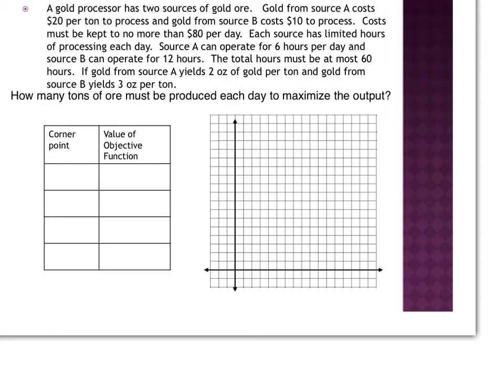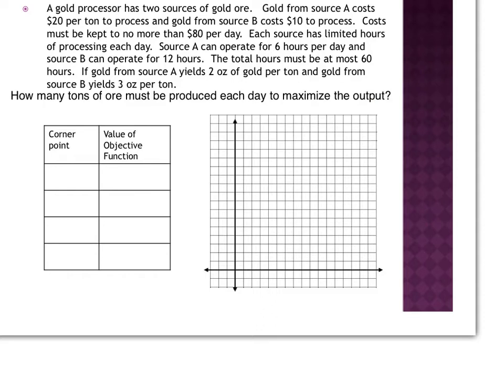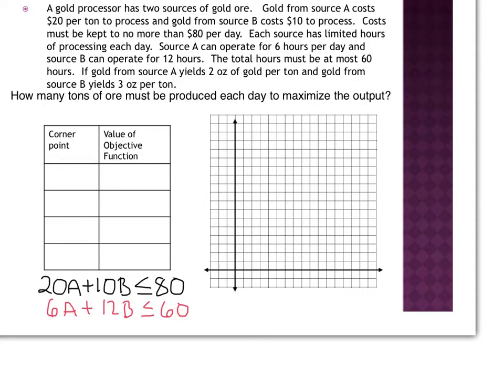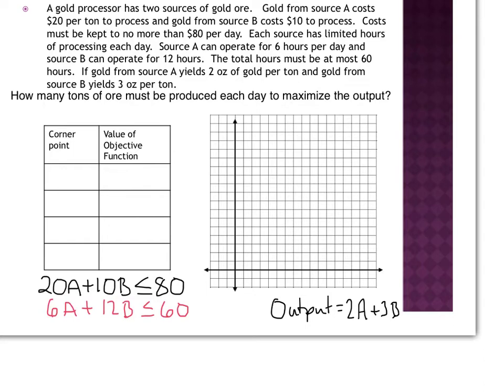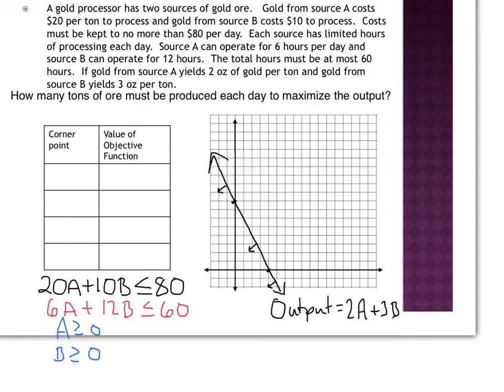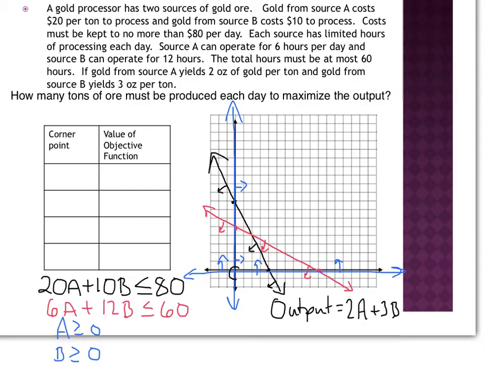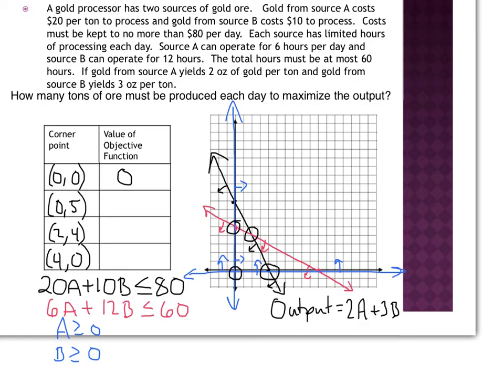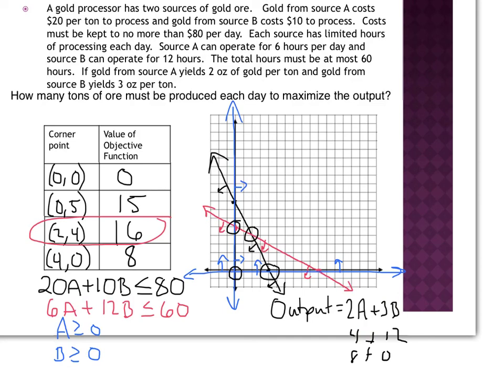#8.2 - 3.5 - Application Ex. 2 - Algebra 2